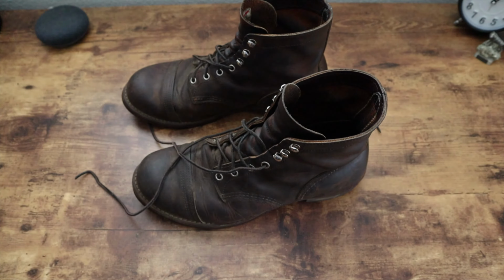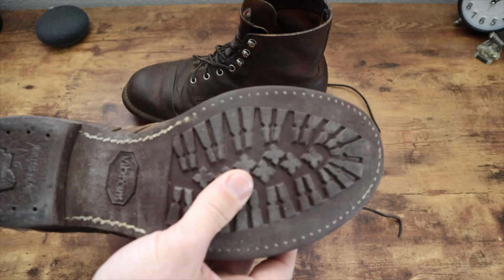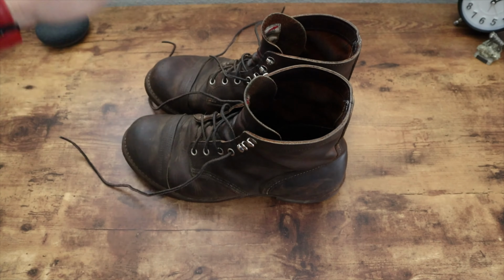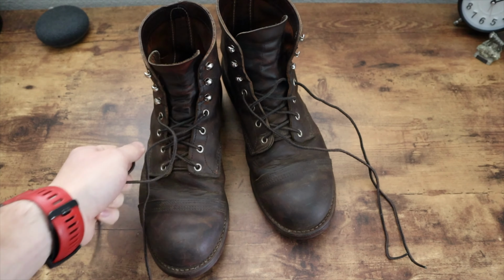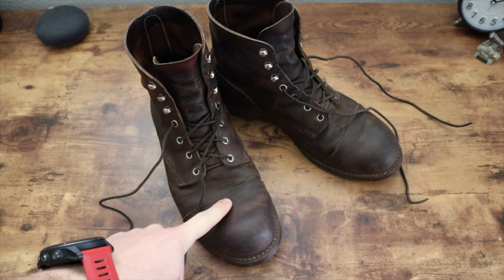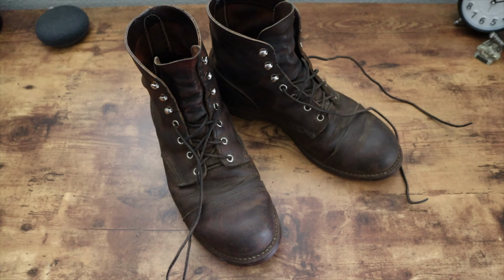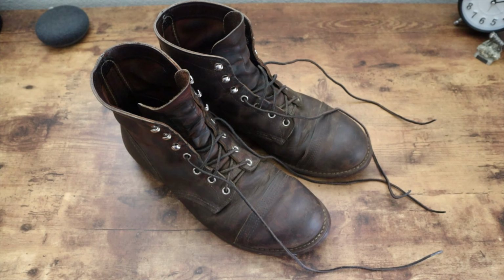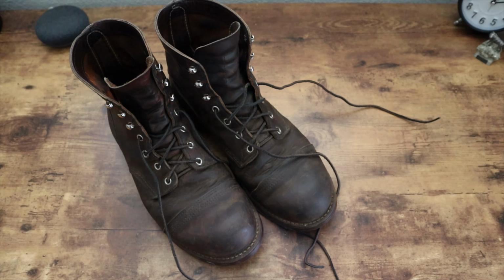Last boots you will ever need! Red Wing Iron Rangers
in this video I talk about my Red wing iron rangers they are a great boot. I've been able to take these boots hiking, camping, to the beach, walked through water, pretty much anywhere you can think of I I have been with them. They have held up great this is after about 2 years of use and they show minimal signs of wear. One thing I would recommend if you are going to be oil in these is to use Red Wings recommended oil because obenauf's did darken the leather which I don't mind but some people like to keep the original color or as close to the original color as possible.